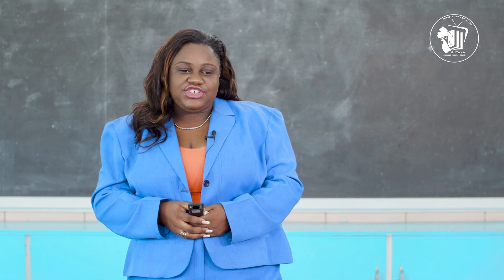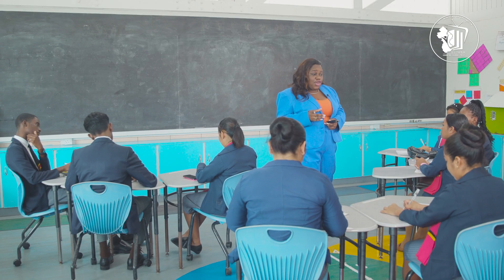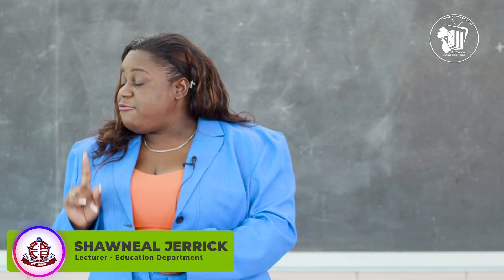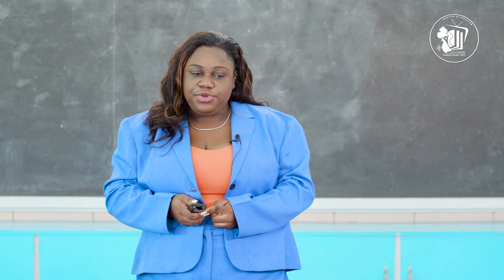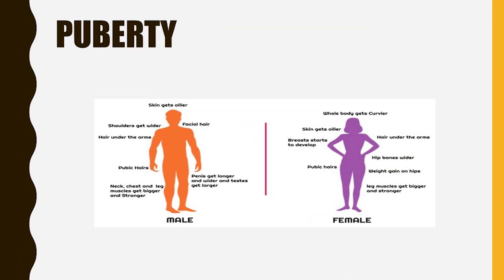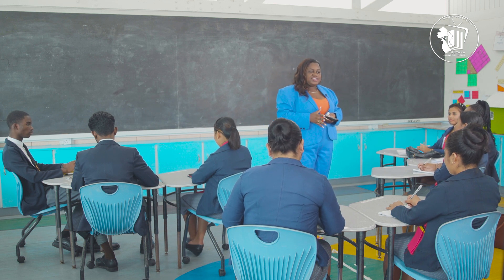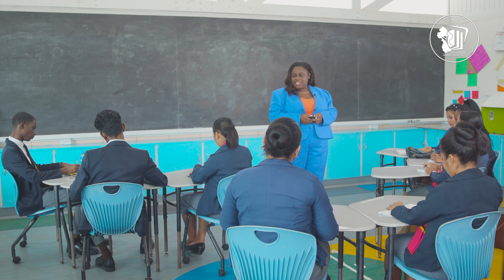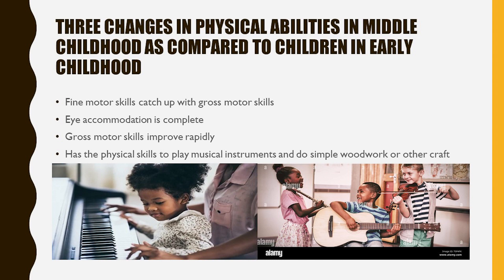CPCE Teacher Training : EDU 113 - Early Middle and Late Middle Childhood Development